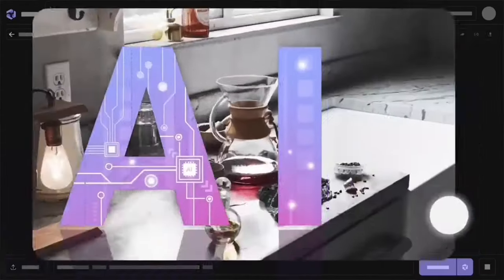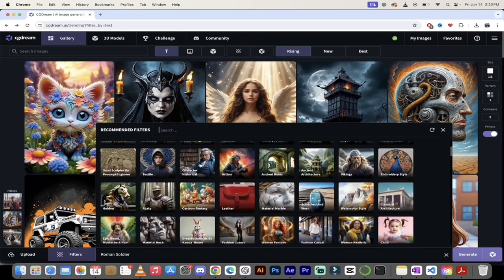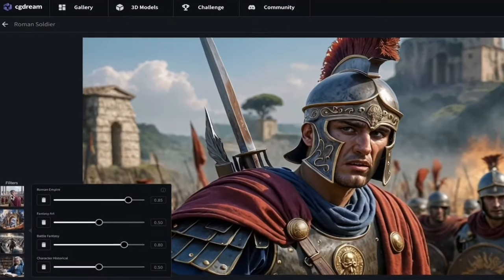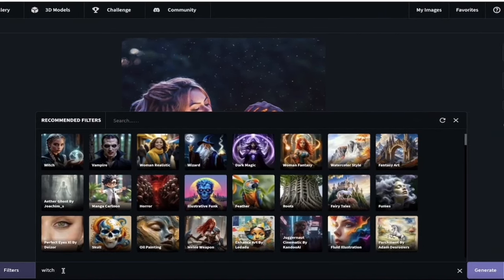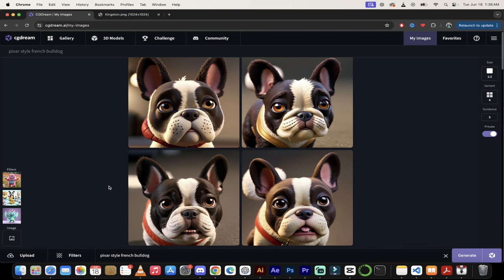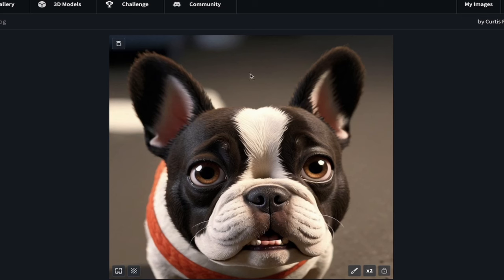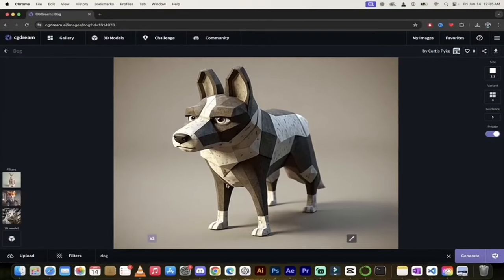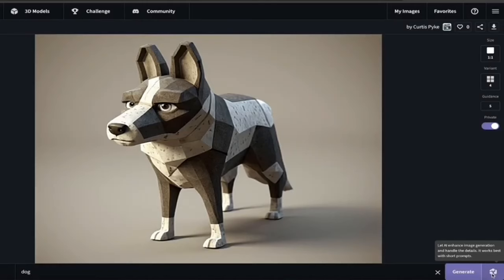CGDream: Text to Image, Image to Image, and 3D Object to Image Generation | Tutorial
Timestamps:

00:30 - Overview of CGDreamFeatures
01:10 - Text-to-Image Generation
04:56 - Image-to-Image AI Generation
08:16 - 3D Object-to-Image Generation
13:52 - Using the Dream Up Functionality
14:15 - Enhancing Image Resolution with X2 Button
14:47 - Final Thoughts and Conclusion

00:00:00 - 00:00:30
We'll start by exploring the basics of CGDream, a powerful AI art and image generator. I'll introduce you to its unique capabilities, including text-to-image, image-to-image, and the groundbreaking 3D object-to-image functionality. You'll learn how to create the exact style, structure, and composition you want in your images.

00:00:30 - 00:00:53
Discover CGDream's innovative filter system with over 200 options. This system allows you to focus on getting the desired look without needing to be a prompt engineer. You'll see how easy it is to achieve your vision with simple prompts and filter adjustments.

00:00:53 - 00:01:09
Let's get started! I'll guide you through the process of logging into CGDream. Whether you're signing in with Google, Discord, Facebook, or directly with CG Trader, I'll show you how to get started quickly.

00:01:09 - 00:04:55
In this section, I'll demonstrate text-to-image generation. You'll see how to create stunning images with just a single word prompt and the smart filter system. From a simple "lady" prompt, we'll generate a wizard, dark magic, and witch-themed image with various adornments. Watch as I adjust filter strengths to perfect the look.

00:04:55 - 00:08:15
Next, we'll explore image-to-image AI generation. I'll show you how to upload an image and apply different filters to transform it. Using a simple prompt "lady" again, we'll create a fantastic image while preserving the original pose. I'll demonstrate how to tweak filters to get the desired effect.

00:08:15 - 00:13:51
Finally, we'll dive into the unique 3D object-to-image functionality. I'll show you how to use 3D models to create AI-generated images. You'll learn how to select, position, and apply filters to 3D models, transforming them into stunning art pieces. Watch as we generate images using a 3D dog model and a sword, demonstrating the flexibility and creativity CGDream offers.

Additional Features:

Learn about the Dream Up functionality for enhancing your images with AI suggestions.

Discover the X2 button to increase image resolution and detail.
CGDream is a fantastic tool for artists and creators of all levels. Whether you're new to AI art or an experienced creator, this video will show you how to make the most of CGDream powerful features. Give it a try and see what amazing images you can create!